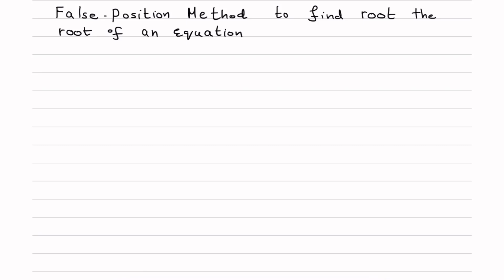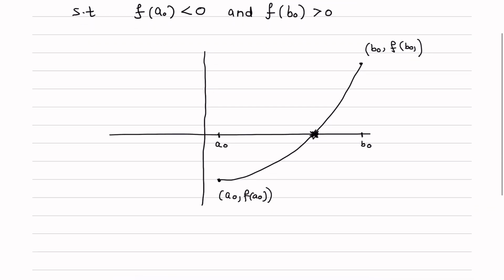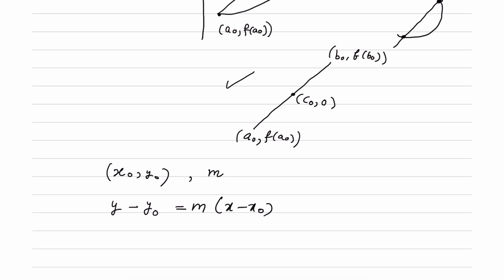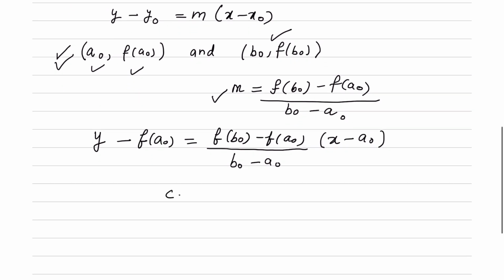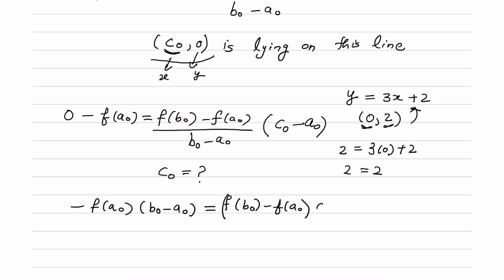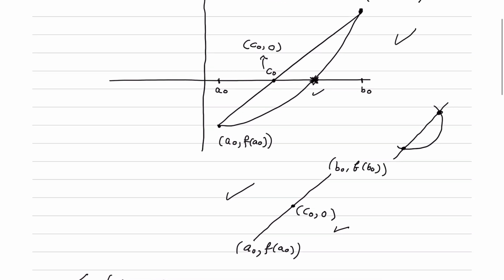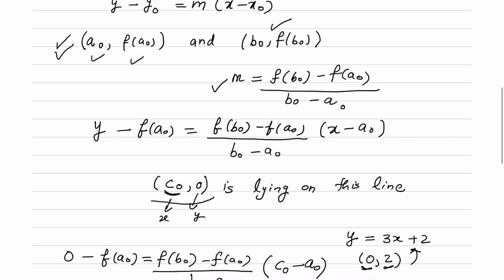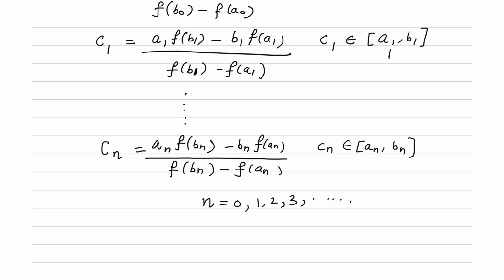Derivation of False-Position/Regula-Falsi Method Formula